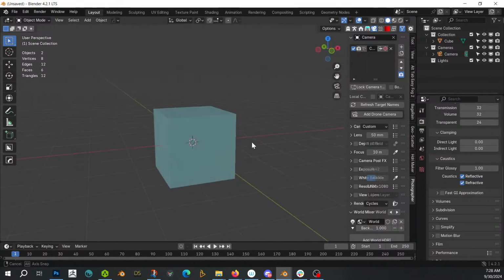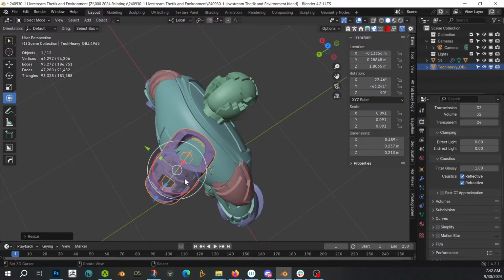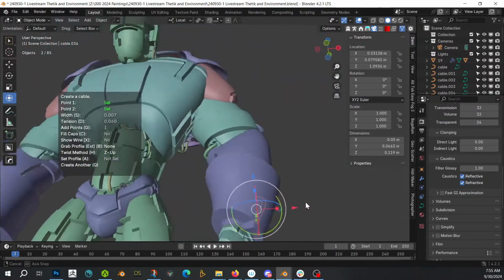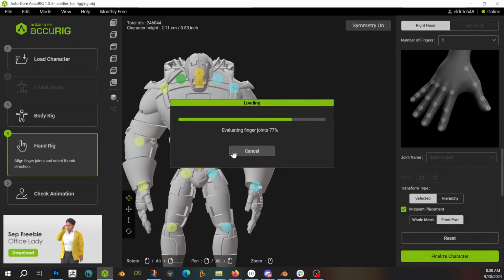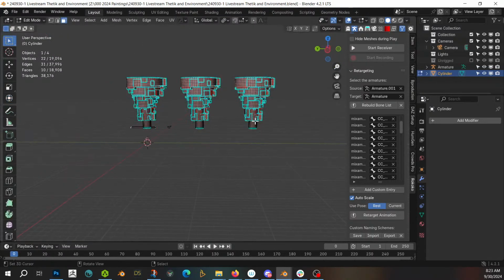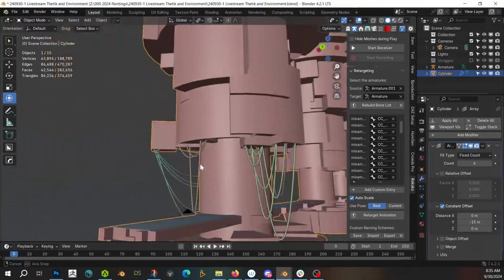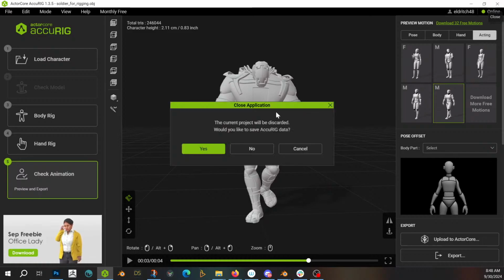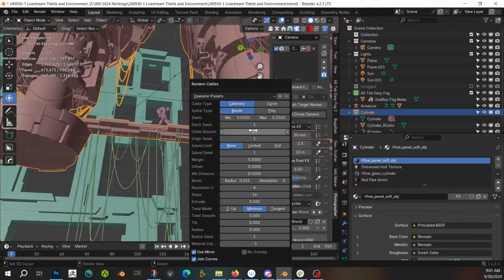Scifi Dyson Sphere Character and Environment in Blender